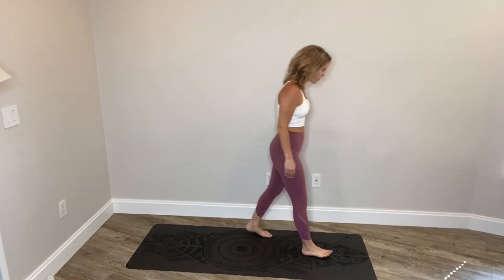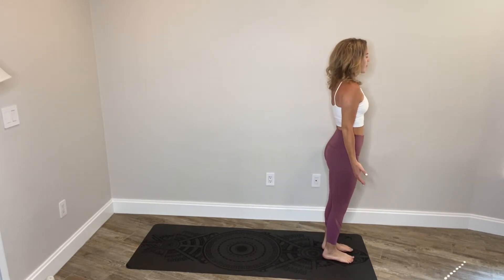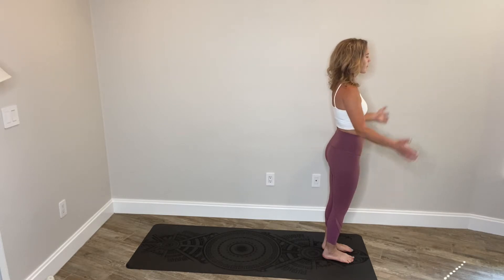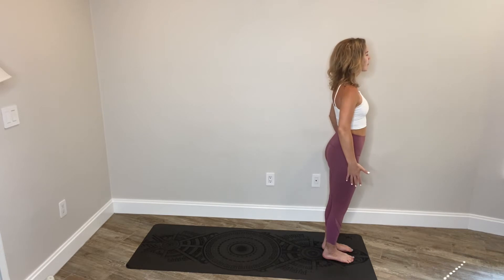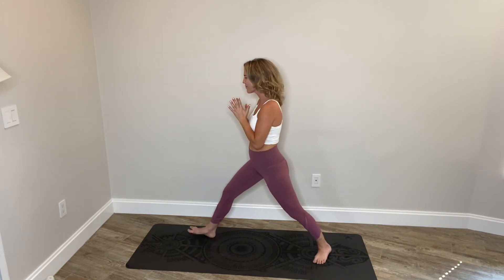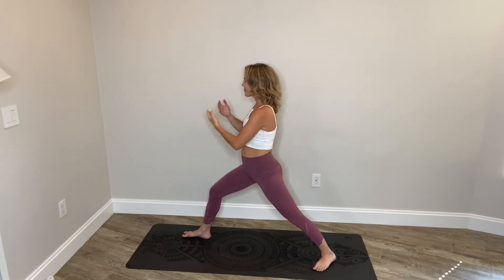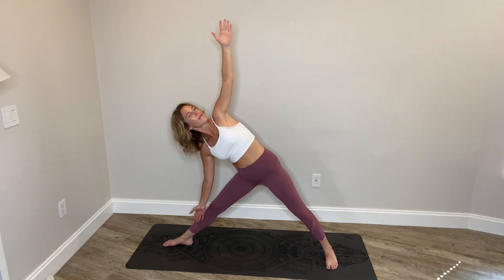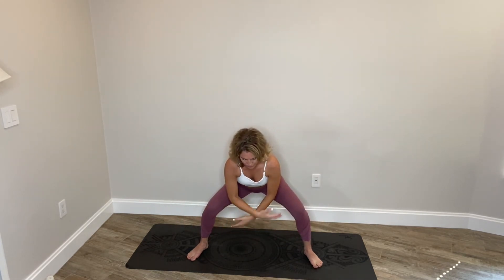Wrist Free Yoga | gentle warrior flow | 9 minutes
Wrist free gentle warrior flow to improve circulation, strength and inner power.